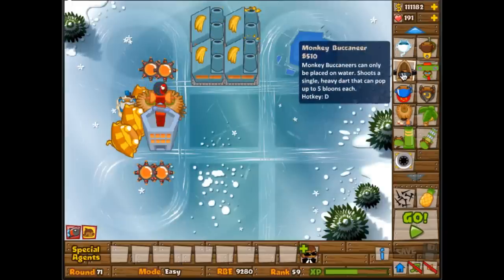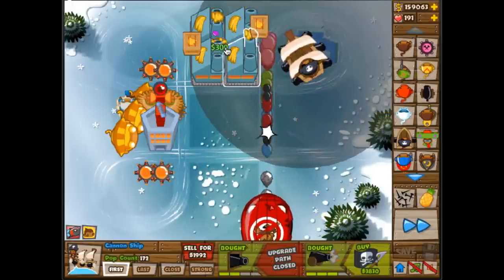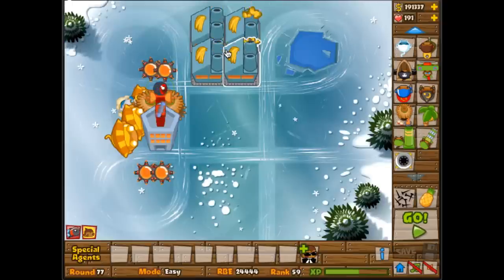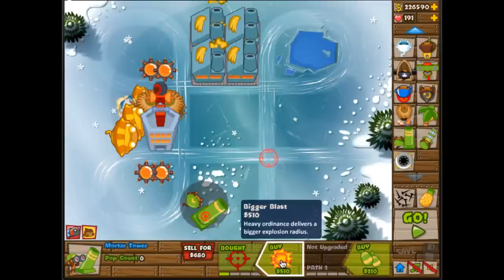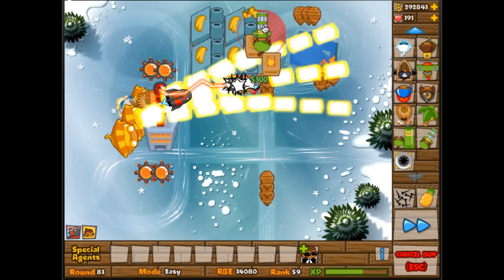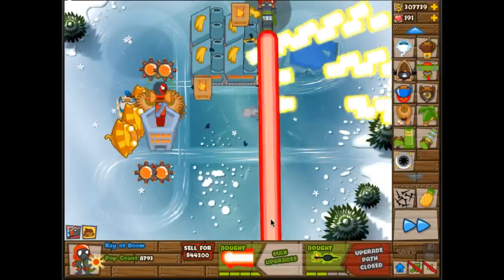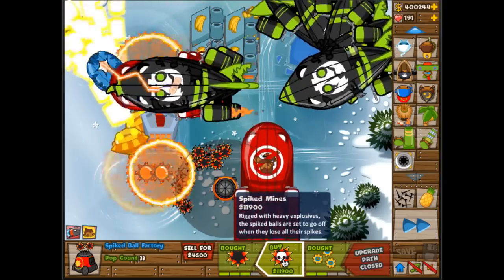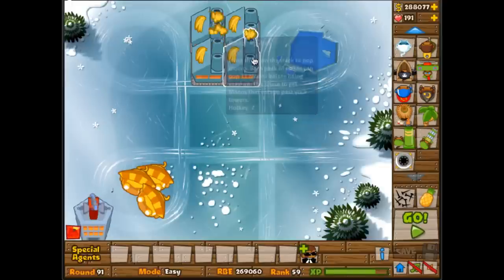BTD5: Towers and Upgrades Tutorial 3/3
In this video I explain in detail the following towers and their upgrades...

Monkey Buccaneer
Banana Farm
Mortar Tower
Dartling Gun
Spike Factory

In the next special video I will go over in detail the super monkey and its upgrades as well as showing off some agents. I will explain how all the agents work but will not be able to demonstrate all of them.